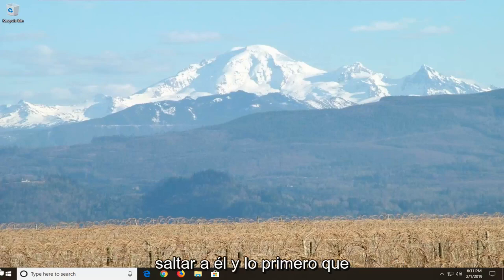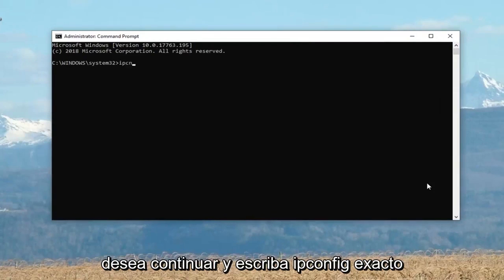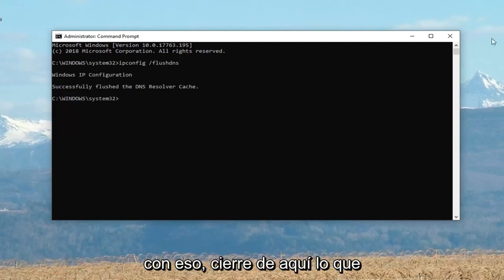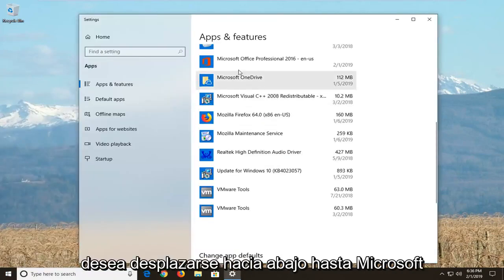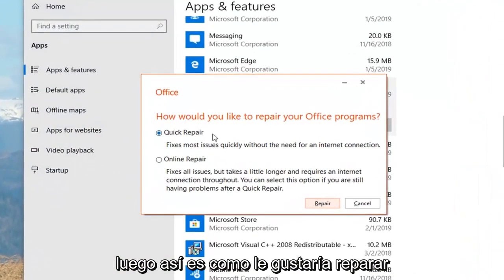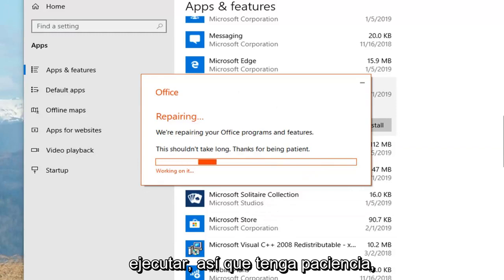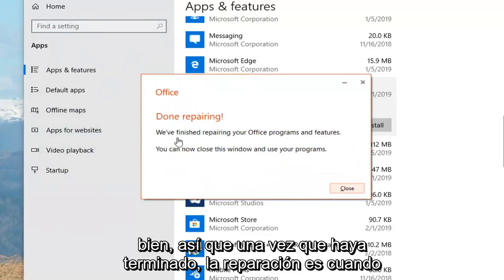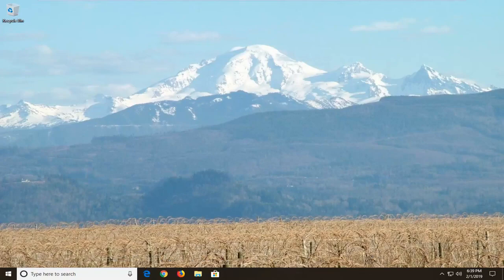Cómo reparar el error de Microsoft Outlook 0x80040115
Cómo reparar el error 0x80040115 de Microsoft Outlook [Tutorial]

El error de Microsoft Outlook 0x80040115 generalmente ocurre debido a un archivo .PST (Tabla de almacenamiento personal) de gran tamaño o una instalación incorrecta de la aplicación Outlook. Los usuarios informaron que cada vez que intentan enviar un correo electrónico usando Microsoft Outlook, se les presenta el mensaje de error "No podemos completar esto porque no podemos contactar al servidor en este momento".